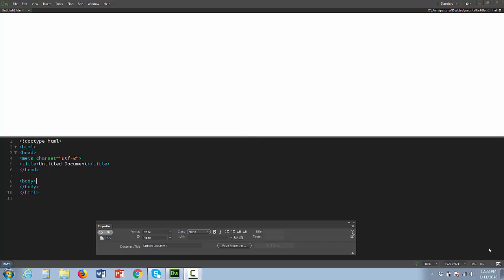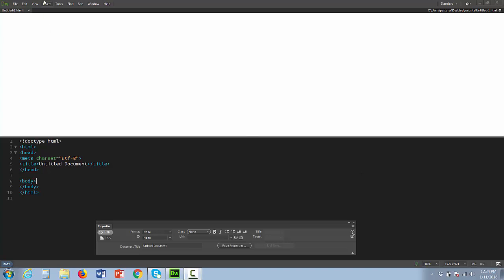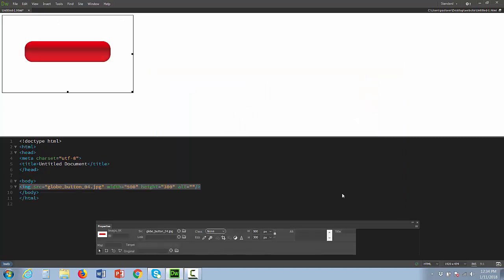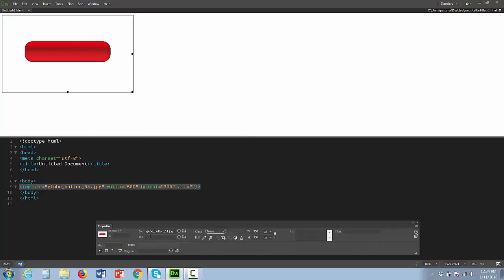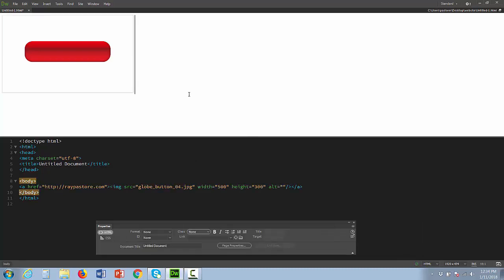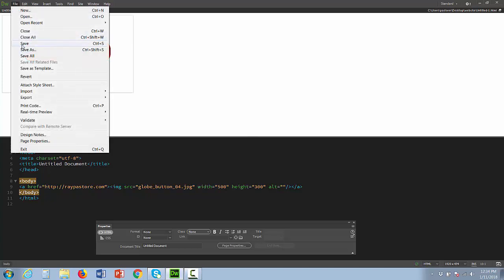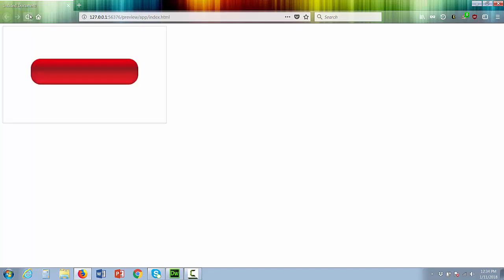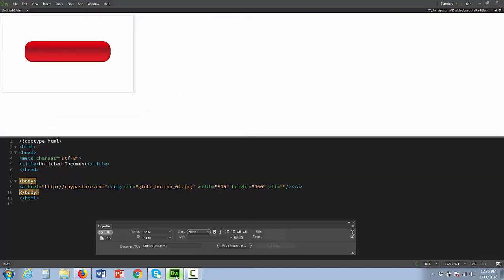Add a link to an image or button in dreamweaver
How to add a link to an image or button